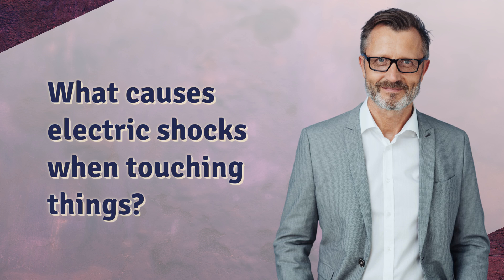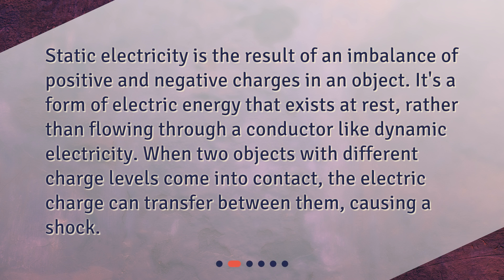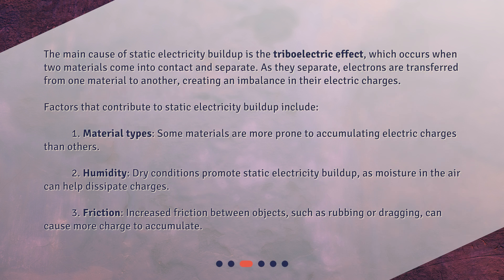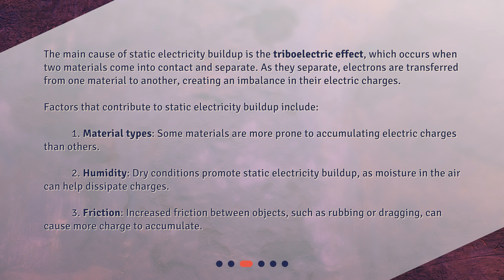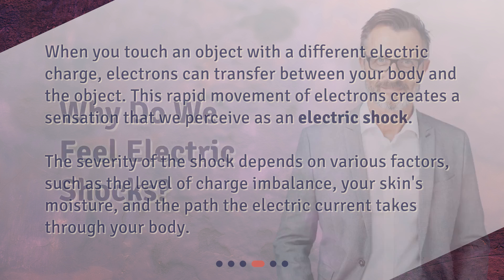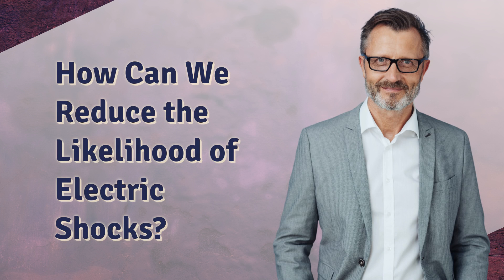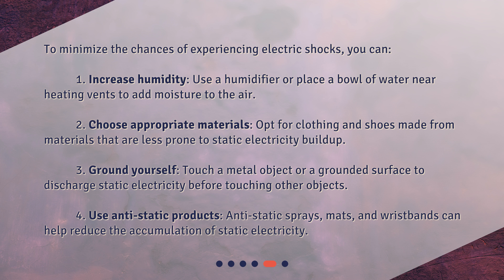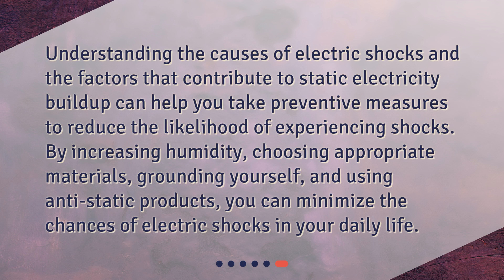What causes electric shocks when touching things?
What Causes Electric Shocks When Touching Things? • Get ready to zap your knowledge with this electrifying video! Discover the science behind electric shocks when touching certain objects and learn how to reduce the likelihood of experiencing them. From the buildup of static electricity to the factors that contribute to it, this video will shock you with its fascinating insights.

00:00 • What causes electric shocks when touching things?
00:19 • What is Static Electricity?
00:44 • How Does Static Electricity Build Up?
01:31 • Why Do We Feel Electric Shocks?
01:58 • How Can We Reduce the Likelihood of Electric Shocks?